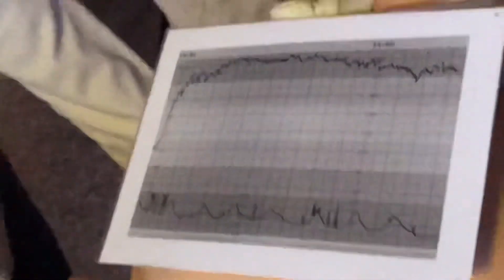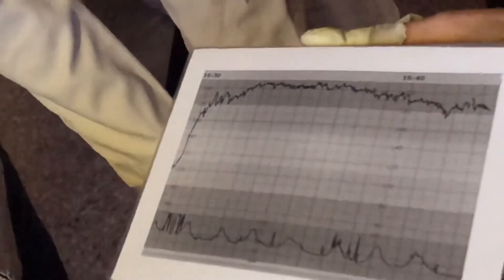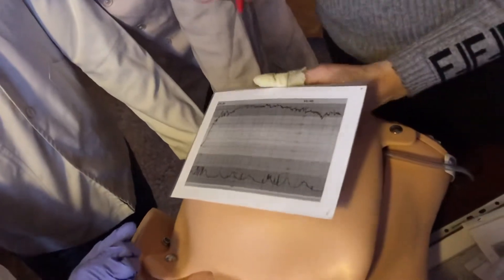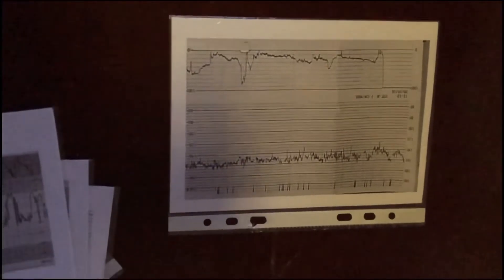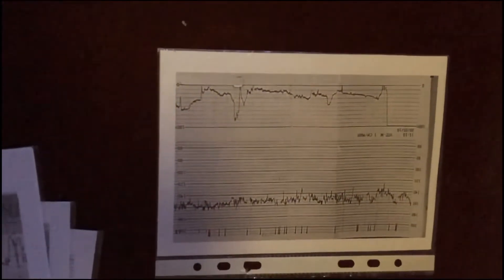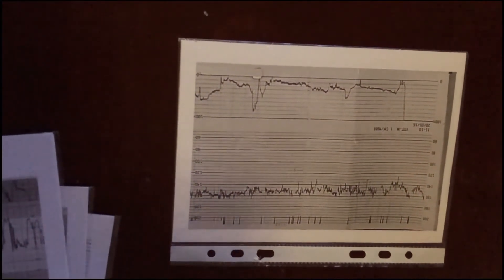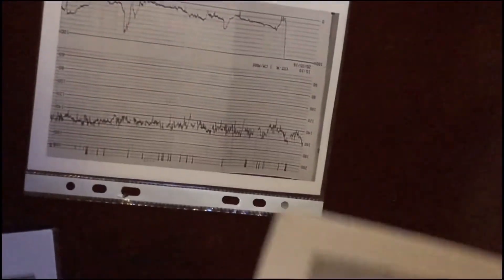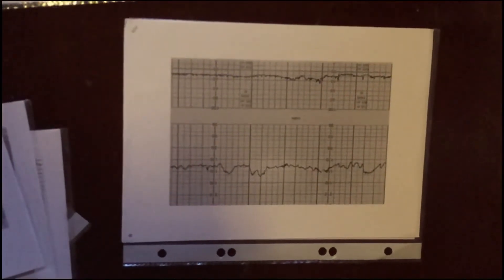OSCE OBSTETRICS CTG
Explain of the CTG and different variations of graphs.
CTG means CARDIOTOCOGRAPHY